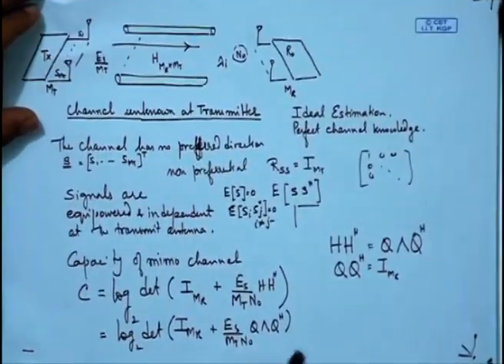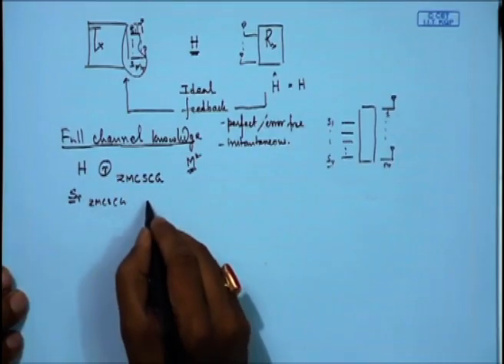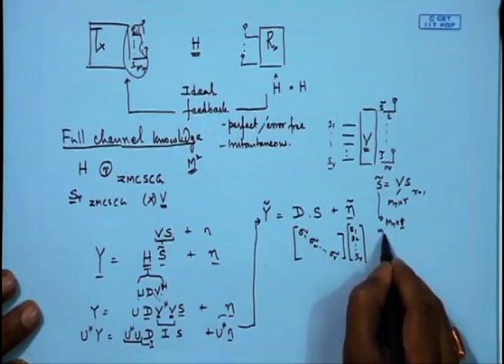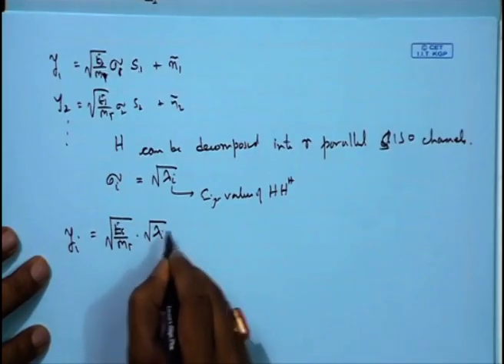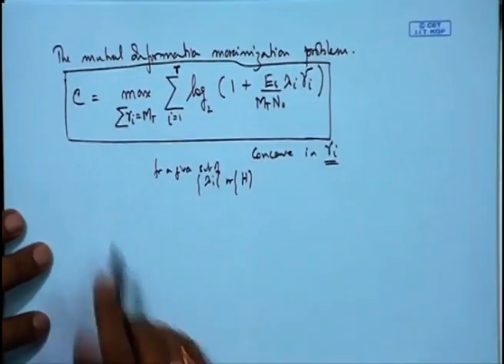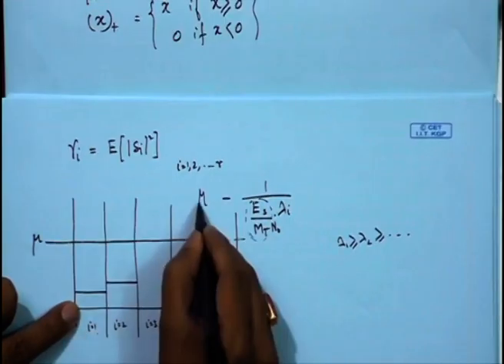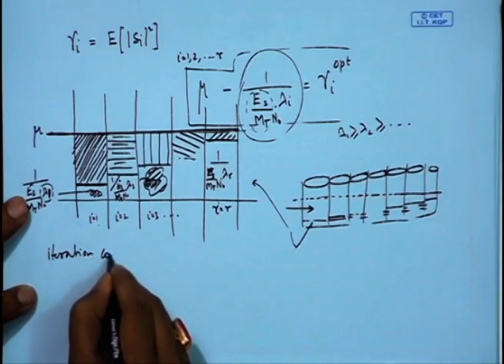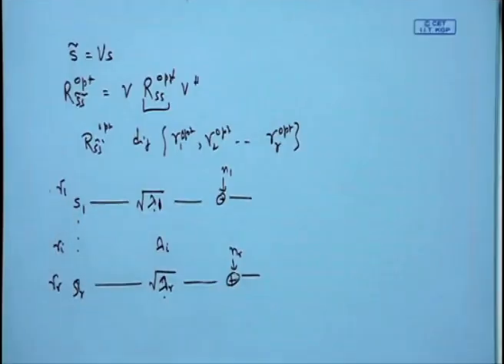Capacity of Channel Known of Transmitter